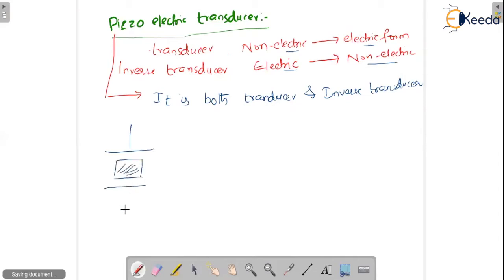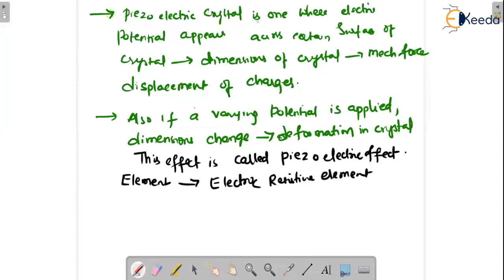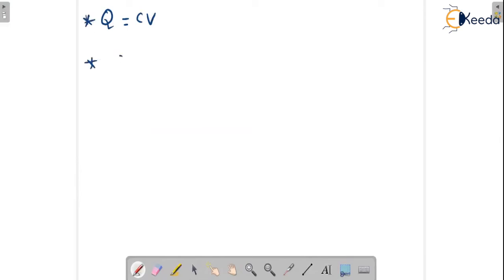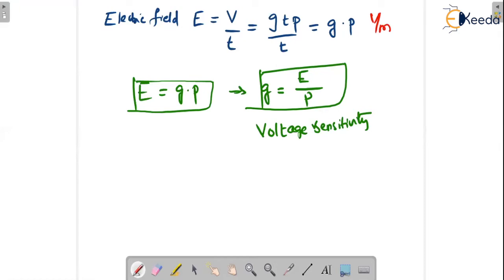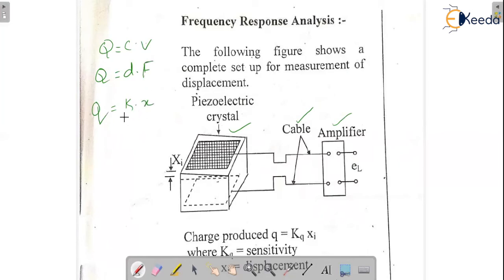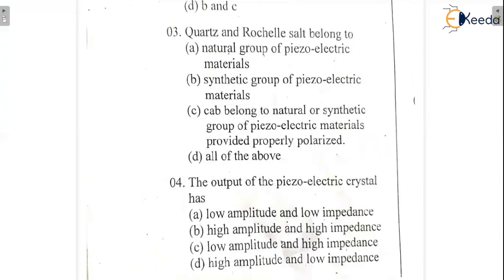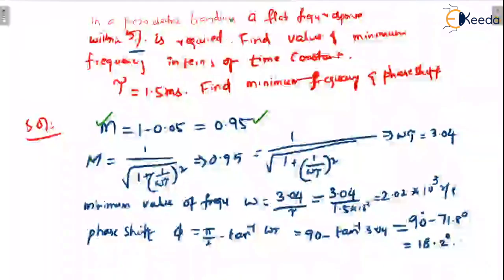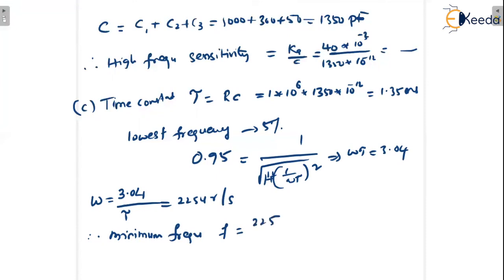Numericals: Equivalent Circuit of Piezo Electric Transducers | GATE IE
Welcome to our comprehensive guide on Equivalent Circuit of Piezo Electric Transducers! In this video, we delve into the core concepts of Piezo Electric Transducers for GATE IE aspirants. We'll tackle essential numericals to strengthen your understanding. This session provides a clear breakdown, ensuring you grasp every detail. Join us and enhance your knowledge in Theory of Machines and Vibrations.

Happy Learning.